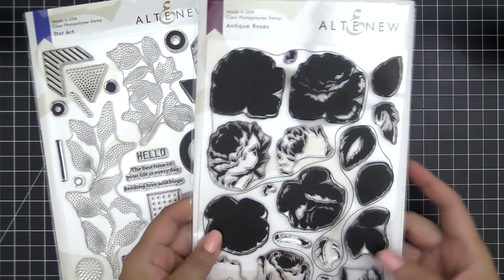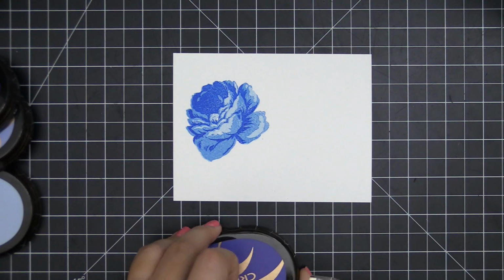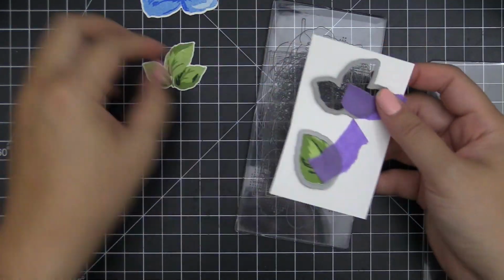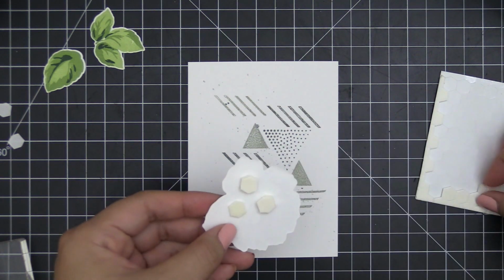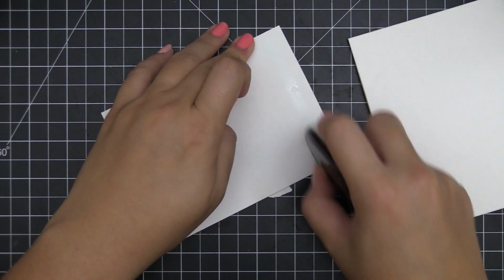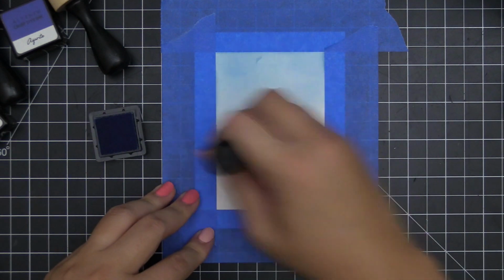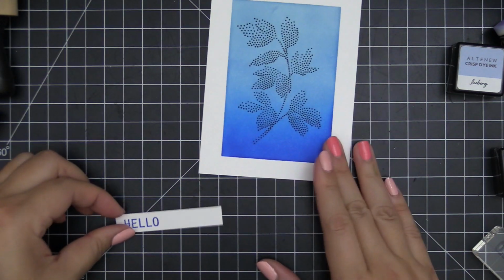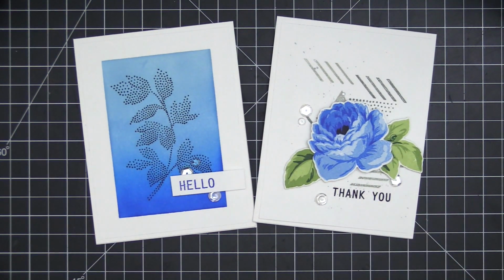Creating Cards with Color Contrasts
CLICK HERE FOR SUPPLIES

• 6mm Cupped - Sparkling Clear, Pretty Pink Posh Sequins, 6 mm Cupped, Sparkling Clear